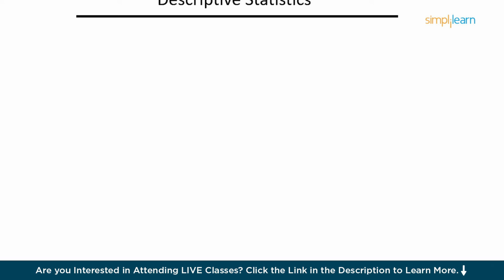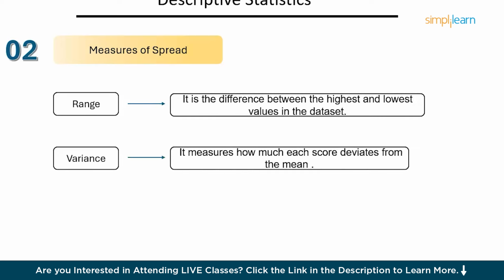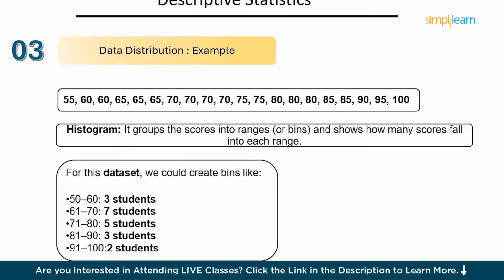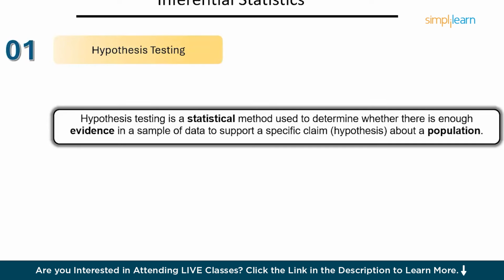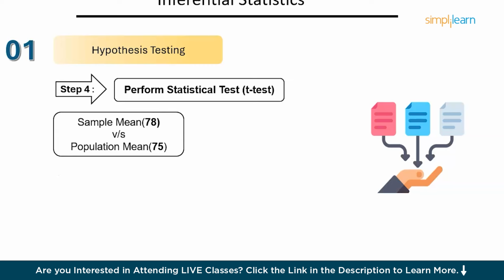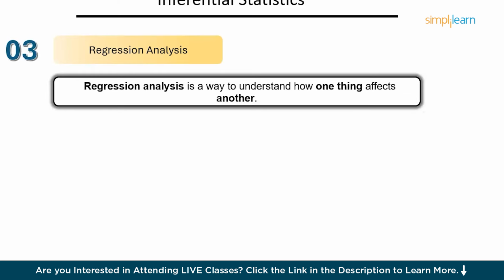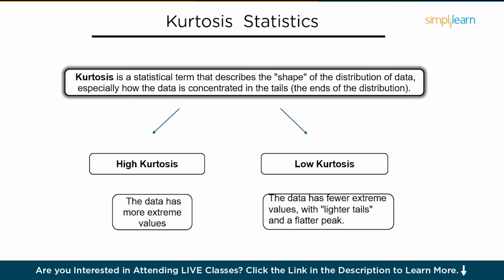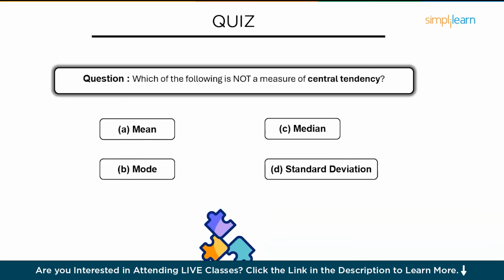Descriptive Statistics v/s Inferential Statistics V/s Frequency Statistics V/s Kurtosis Statistics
In this exciting and informative video, we take you on a deep dive into the fascinating world of statistics! Whether you're new to the subject or looking to enhance your understanding, we’ve got you covered. We start with a glimpse of what statistics is and then guide you through key concepts like descriptive statistics, inferential statistics, frequency statistics, and kurtosis statistics. To make things even more engaging, we’ve included real-world examples that break down each type of statistics in a way that’s easy to grasp. By the end of the video, you'll not only understand the differences between these types of statistics but also gain practical insights into how they’re applied. This is the perfect guide for anyone eager to confidently navigate the essentials of statistical analysis. Get ready to learn, understand, and apply statistics like never before!

00:00:04- Introduction
00:01:09- What is Statistics?
00:01:45- Descriptive Statistics
00:08:24 - Inferential Statistics
00:14:46 - Frequency Statistics
00:15:40 - Kurtosis Statistics
00:16:22 - Descriptive Statistics v/s Inferential Statistics V/s Frequency Statistics V/s Kurtosis Statistics
00:18:20 - Quiz

✅What is the difference between descriptive statistics and inferential statistics?
Descriptive statistics uses the data to provide descriptions of the population, either through numerical calculations or graphs or tables. Inferential statistics makes inferences and predictions about a population based on a sample of data taken from the population in question.

✅What is the difference between frequency and descriptive statistics?
 Frequency statistics simply count the number of times that each variable occurs, such as the number of males and females within the sample.

✅What is called kurtosis?
Kurtosis is a measure of the tailedness of a distribution. Tailedness is how often outliers occur. Excess kurtosis is the tailedness of a distribution relative to a normal distribution.

✅ Skills Covered
- Generative AI
- Prompt Engineering
- ChatGPT
- Exploratory Data Analysis
- Descriptive Statistics
- Inferential Statistics
- Explainable AI
- Conversational AI
- Ensemble Learning
- Data Visualization
- Database Management